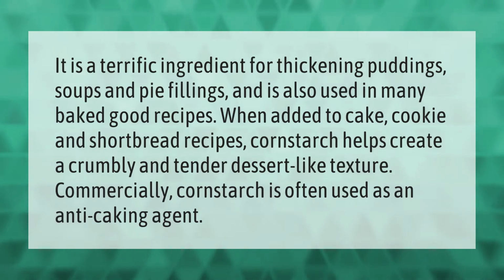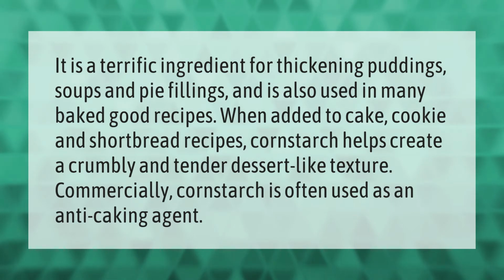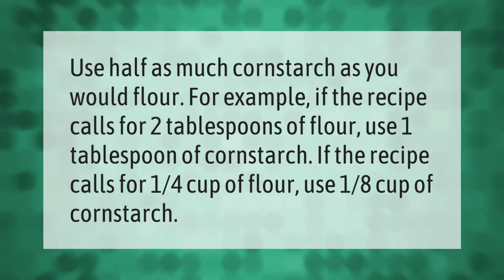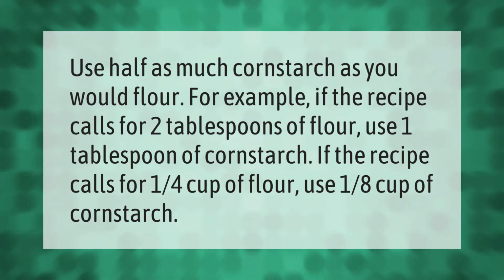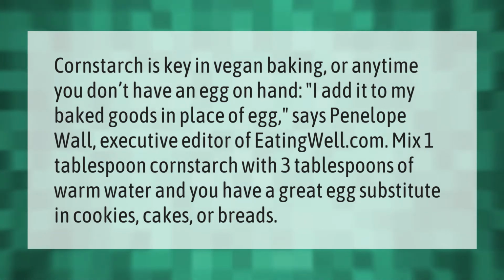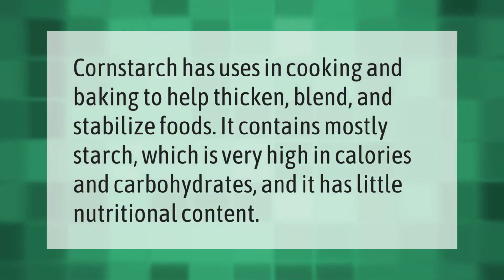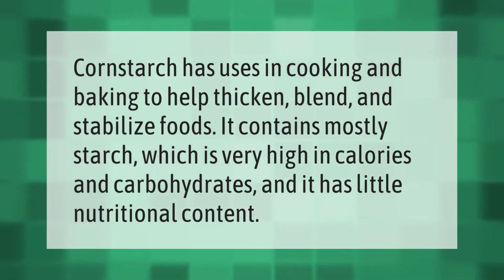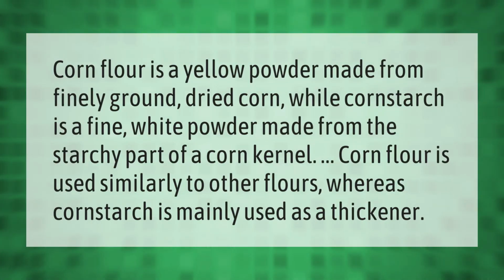What does cornstarch do in baking?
00:00 - What does cornstarch do in baking?
00:41 - Can you use cornstarch instead of flour for baking?
01:09 - How do you bake with cornstarch?
01:41 - Is Cooking with cornstarch healthy?
02:08 - What is the difference between flour and cornstarch?

Laura S. Harris (2020, December 31.) What does cornstarch do in baking?
    AskAbout.video/articles/What-does-cornstarch-do-in-baking-204357